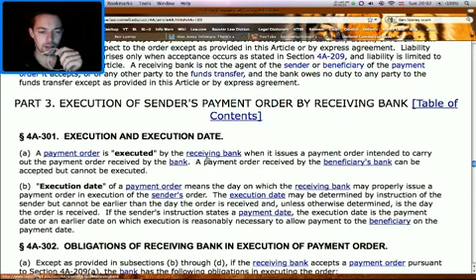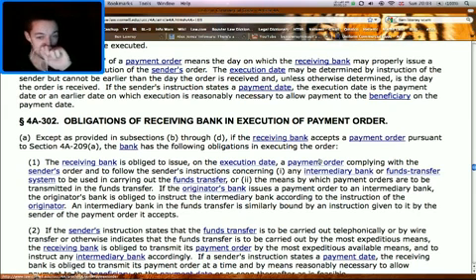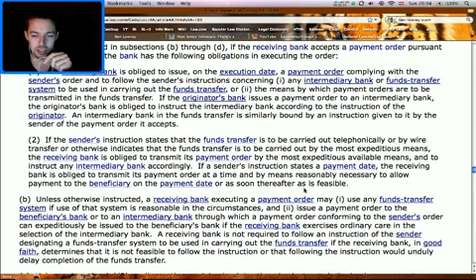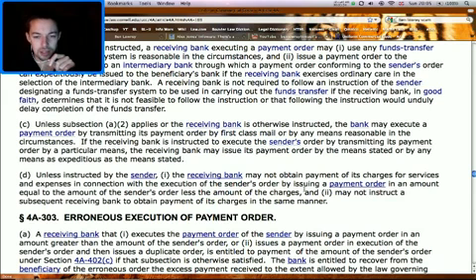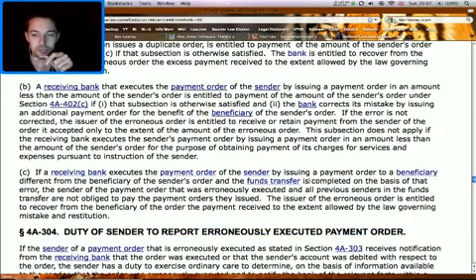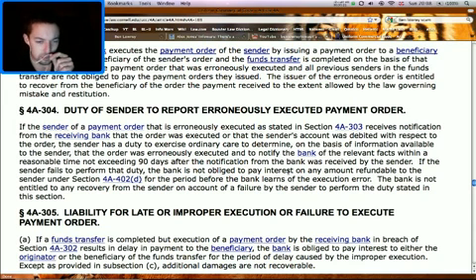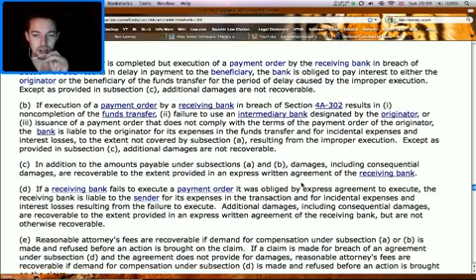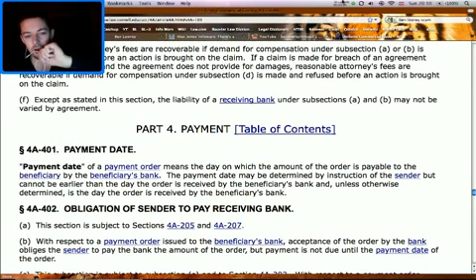UCC - Article 4A-301 to 4A-305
creditors in commerce winston shrout jack smith gordon hall brandon adams robert menard accepted for value A4v john harris commercial redemption free man on the land ben lowrey bashar john demartini tony robbins zeitgeist fractional reserve modern money mechanics money as debt fiat alex jones prison planet info wars project camelot TPUC Tim Turner Sam Davis Douglas Riddle jerry kane george tran cveitch charlie veitch one heaven divine natural positive canon

Such material is made available to advance understanding of ecological, political, human rights, economic, democracy, scientific, moral, ethical, and social justice issues, etc. It is believed that this constitutes a 'fair use' of any such copyrighted material as provided for in section 107 of the US Copyright Law. In accordance with Title 17 U.S.C. Section 107, this material is distributed without profit to those who have expressed a prior general interest in receiving similar information for research and educational purposes.

In accordance with Title 17 U. S. C. Section 107, any copyrighted work on this site is distributed under fair use without profit or payment to those who have expressed a prior interest in receiving the included information for nonprofit research and educational purposes only.